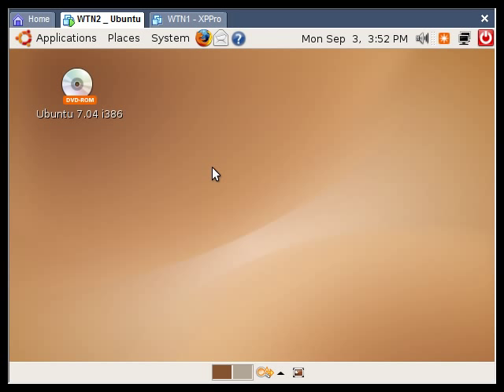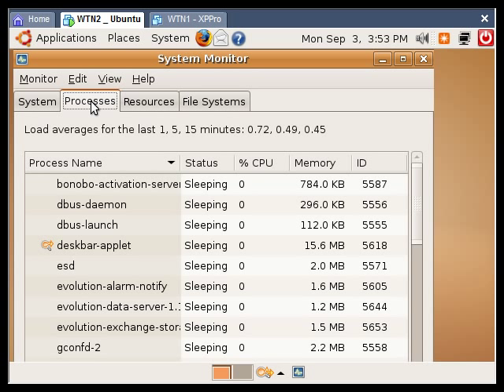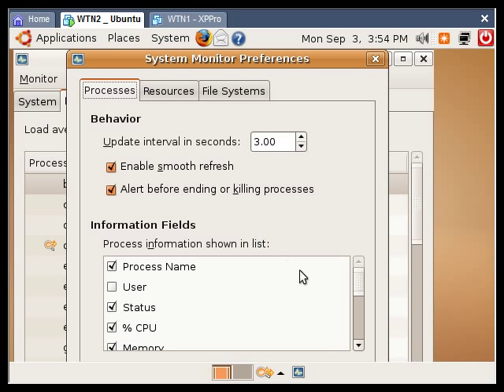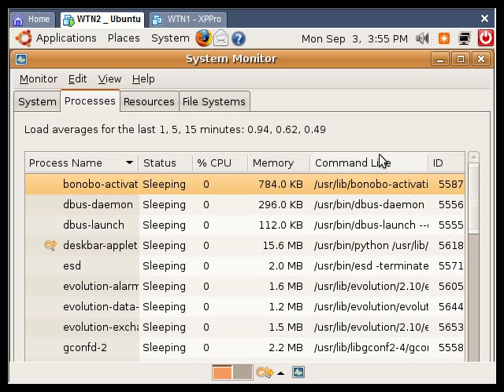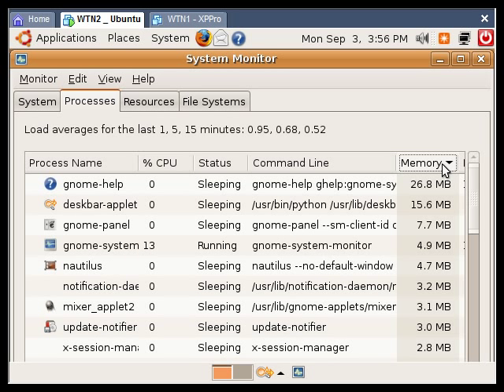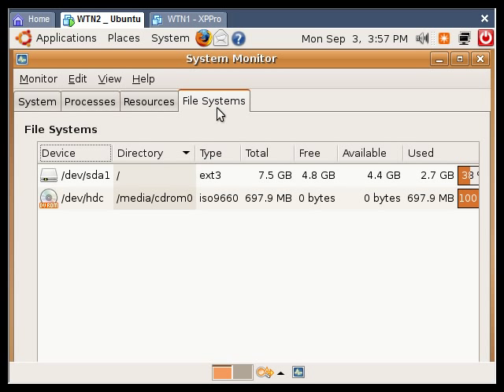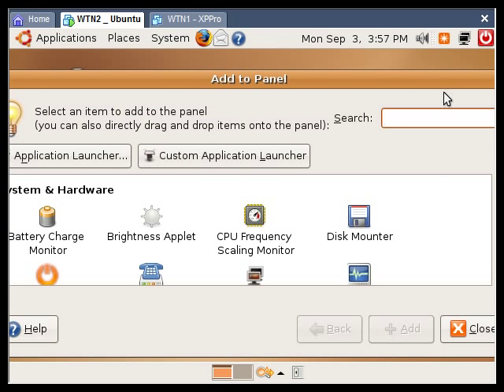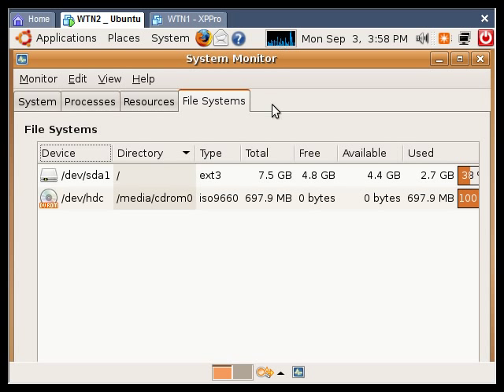Check Process Memory And CPU Utilization in Ubuntu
Use Gnome System Monitor to check CPU Memory and Processes on Ubuntu Systems.